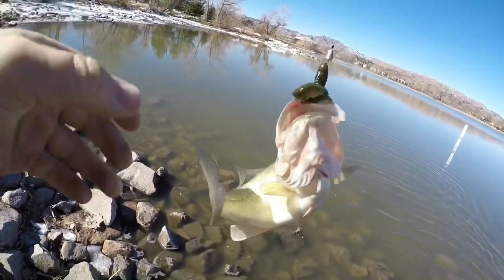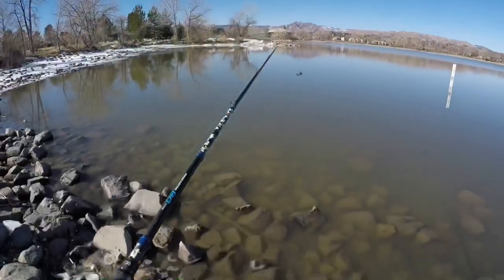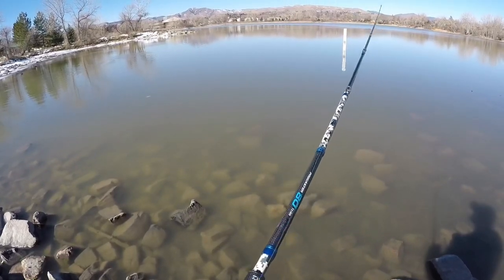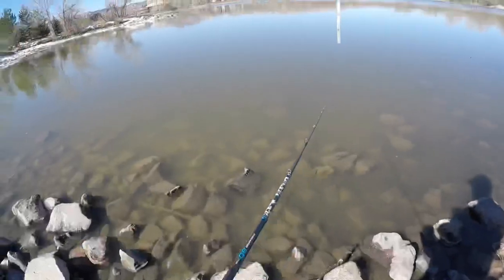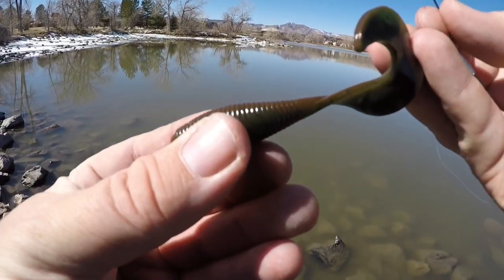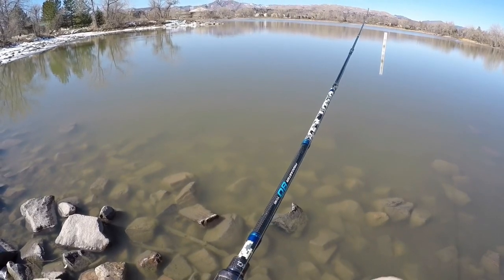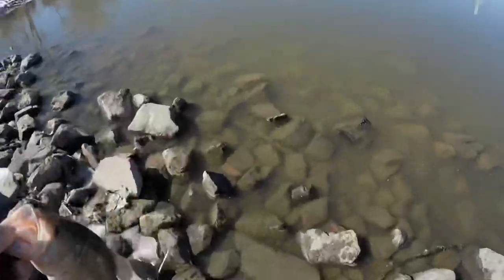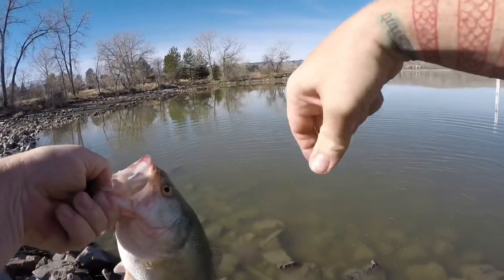Pre-Spawn Bass Fishing - Colorado 2021 - Kickin Bass Custom Baits - GIVEAWAY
Today, we put our baits to the test with some pre spawn fishing, talk early spring fishing tips, and getting entered into the BIG GIVEAWAY!